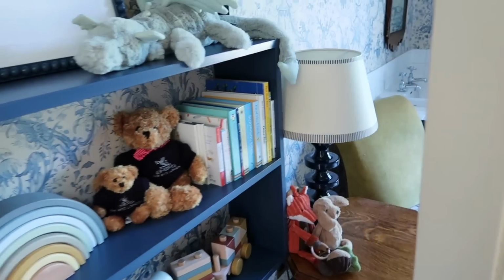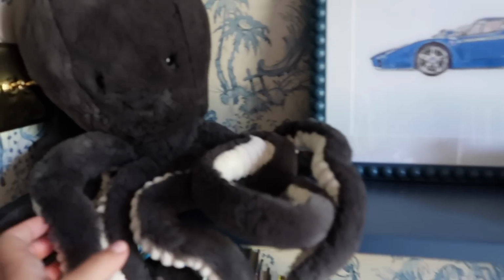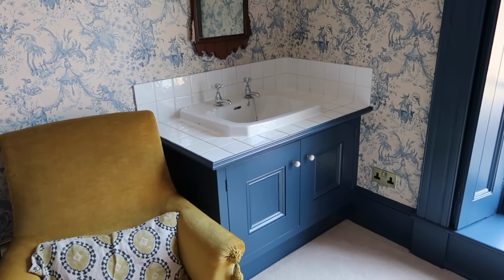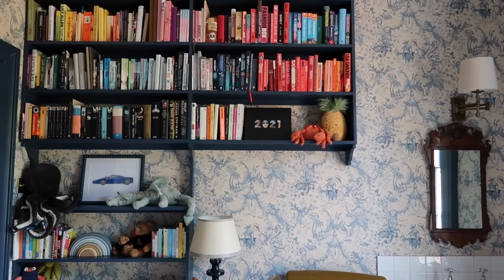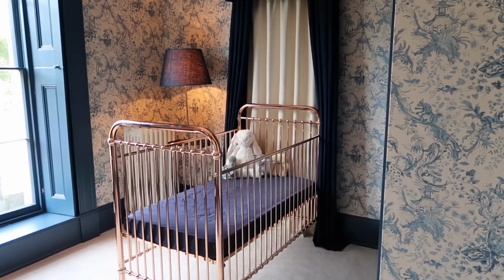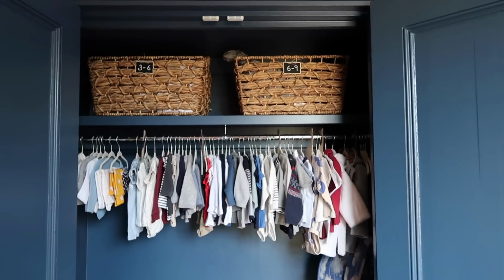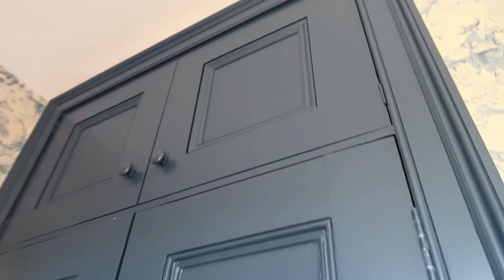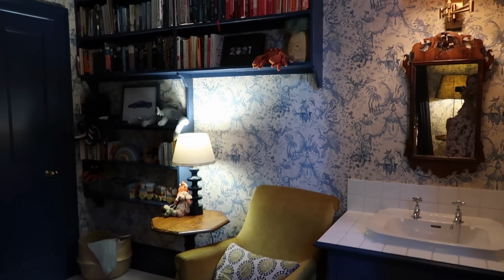Nursery Tour - Baby No.2 | Fleur De Force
The final video I'm filming before I have my baby is his new nursery tour! I've spent so long working on this room and I'm so pleased with the result - I hope you like it…

PRODUCTS FEATURED:
Woodwork paint colour:  Farrow & Ball Stiffkey Blue
Wallpaper: search Toile de Jouy for similar